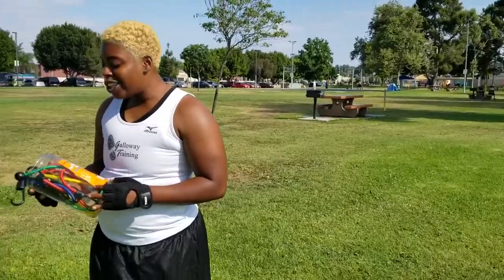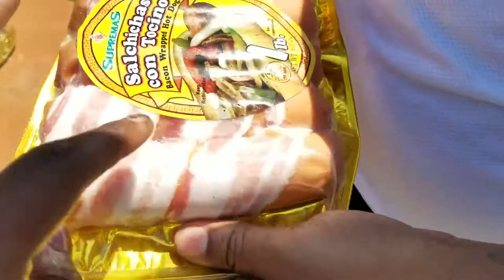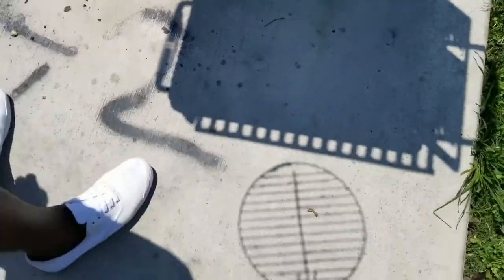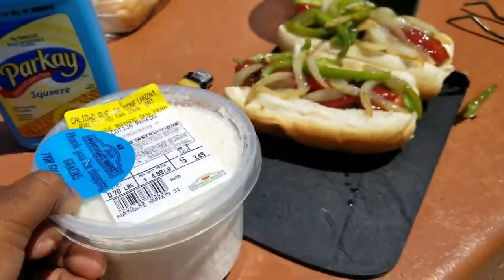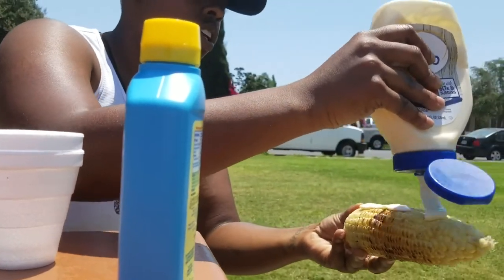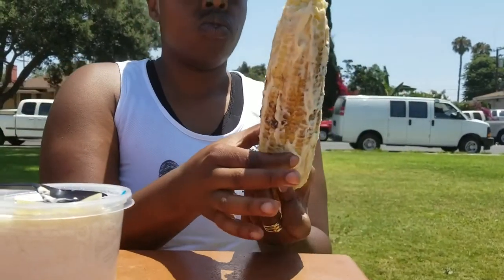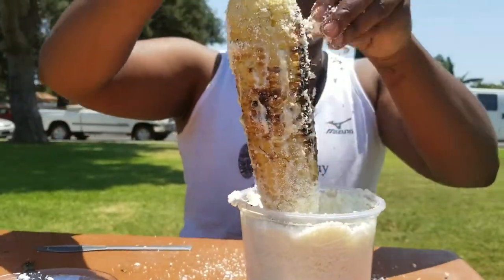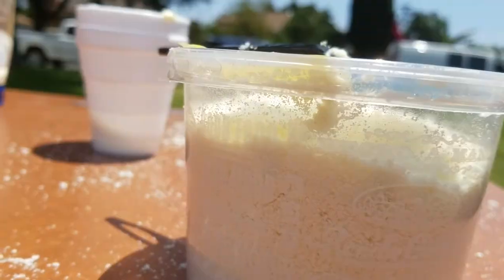COOKING WITH TAZ | OUTDOOR LIVING COOKING| VAN LIVING